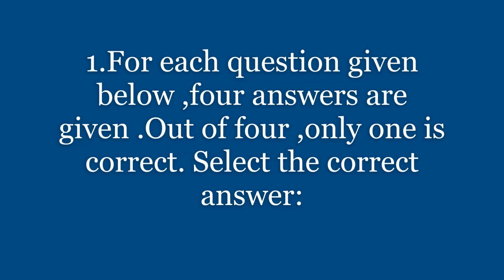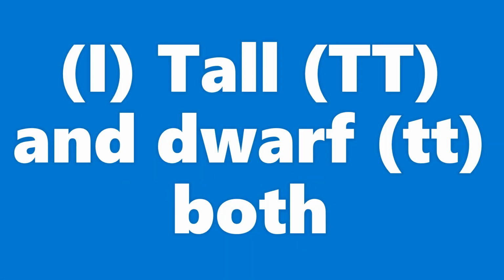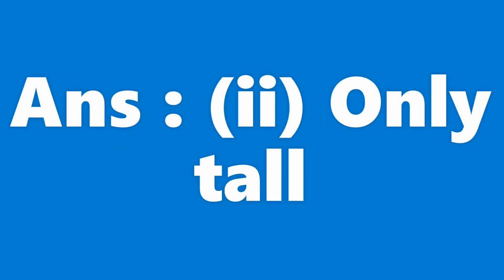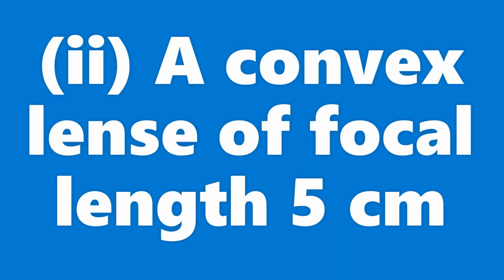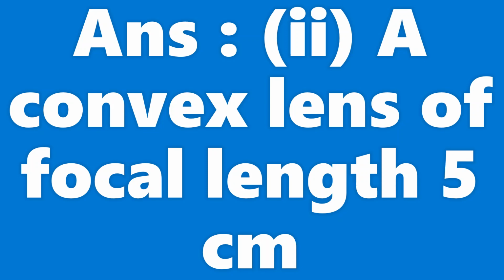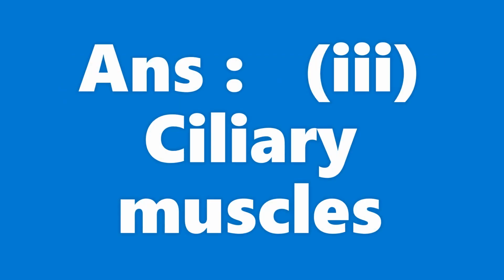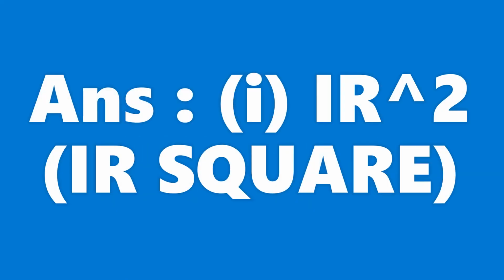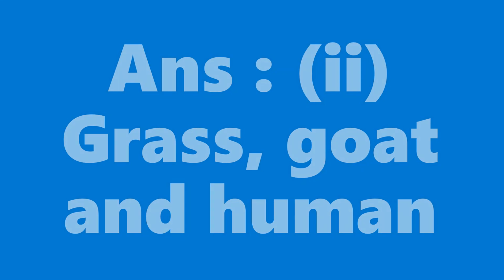SCIENCE PAPER SOLUTION HSLC EXAM 2020 PART 2|SEBA ENGLISH MEDIUM|MD Educare Udalguri|DERHASAR BRAHMA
Please see this video.This is the second part of Science paper solution HSLC Exam 2020 .I hope this video is very important and helpfull for Class Students Or HSLC Candidates.It can see class nine students too,Because Advance learning is very important. I'll try to provide 10 no.s of previous solved paper HSLC Exam of SCIENCE,MATH ,ENG,BODO.

              THAKS FOR WATCHING